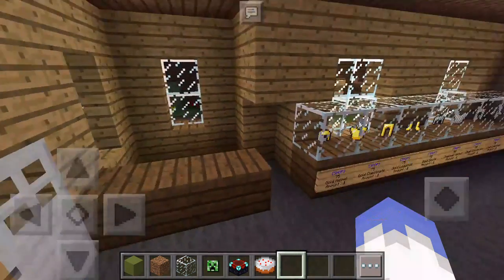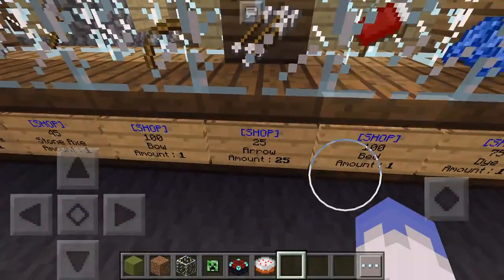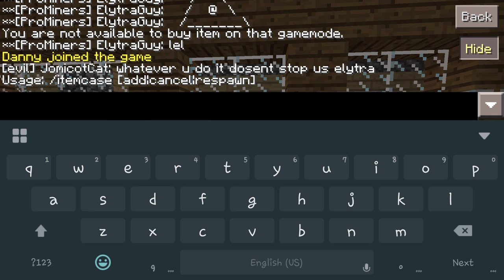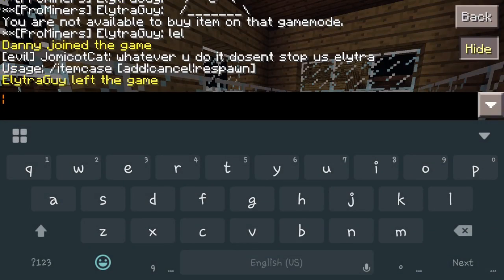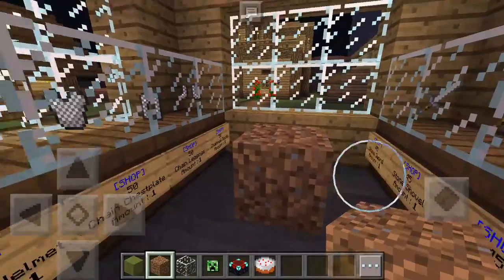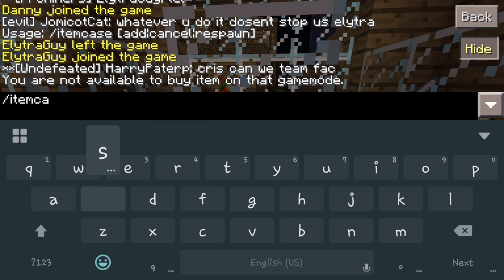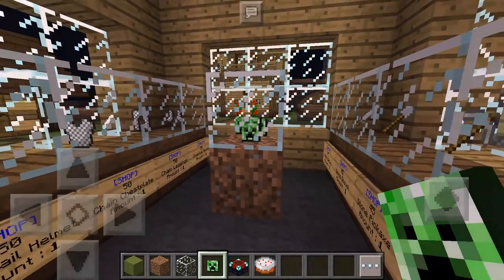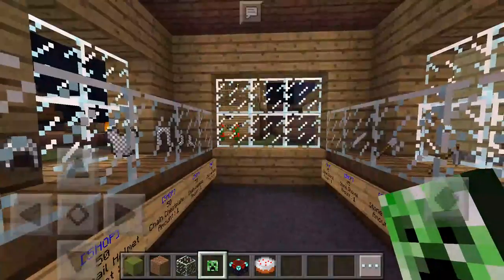Item Display - Server Maker For MCPE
This video explains how to use the Item Display plugin featured in Server Maker for Minecraft PE, the #1 app to create your own MCPE Server.